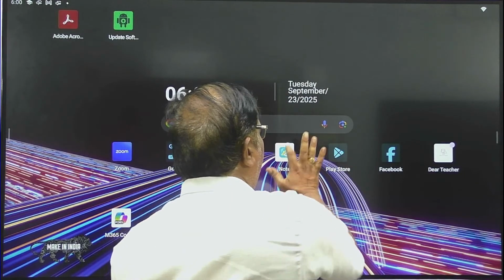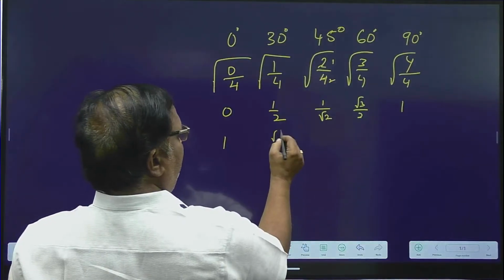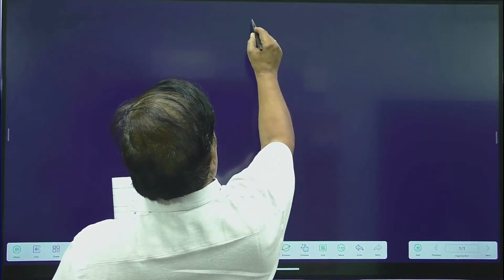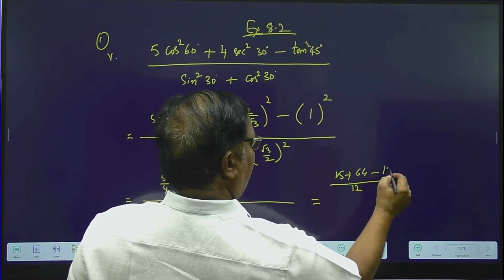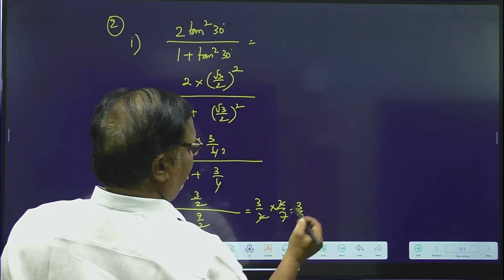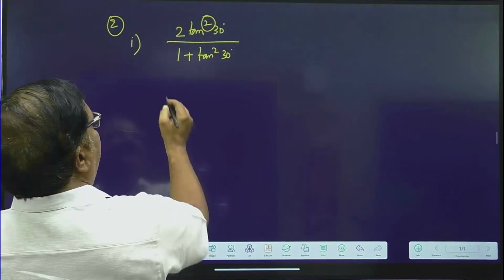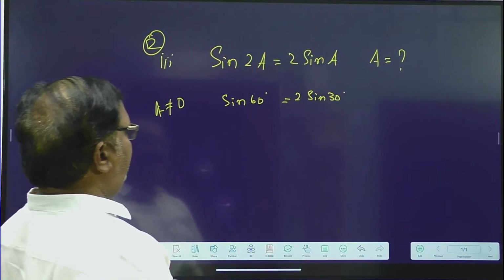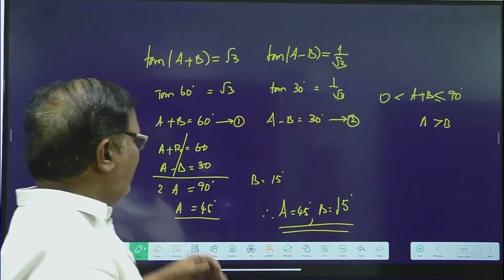Class 10- Trigonometry- Live class - 23rd Sep-at 6.00am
ncert syllabus class10mathslive arithmeticprogressionclass10 dearteacher-rs